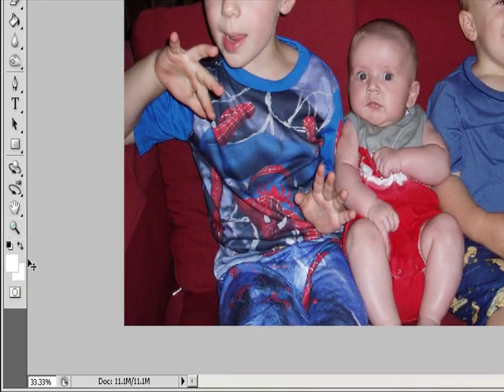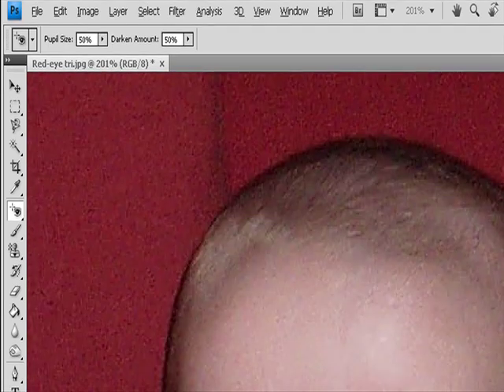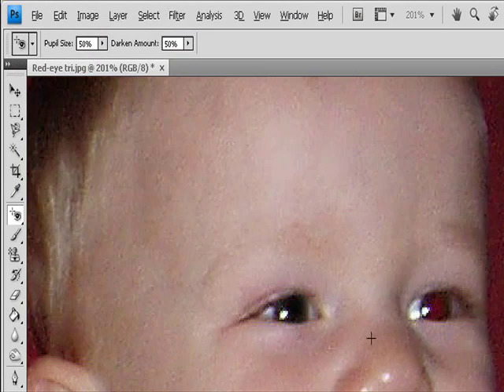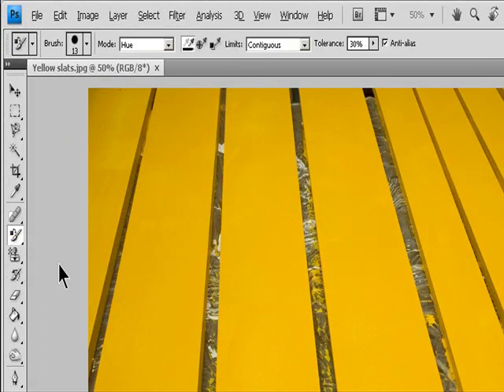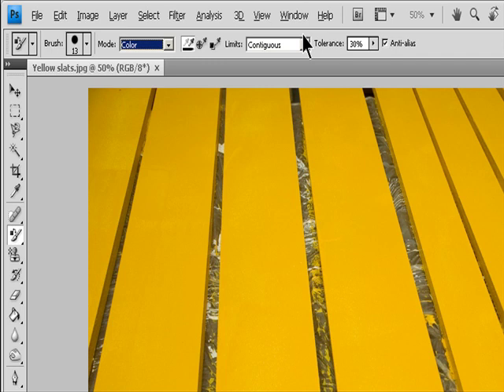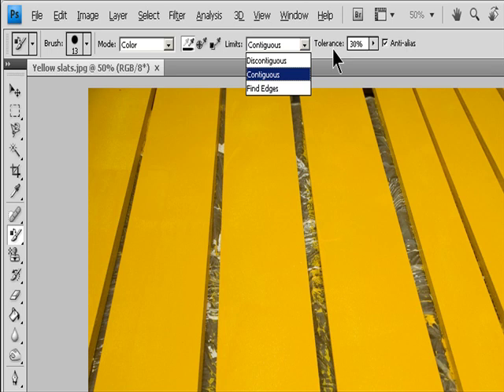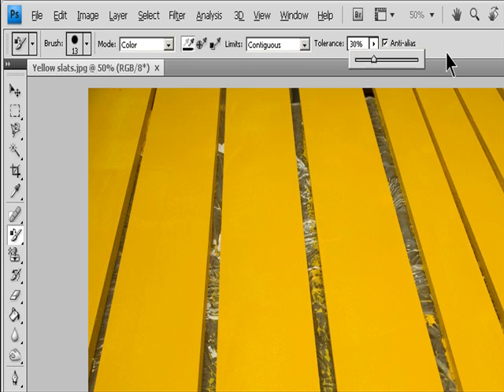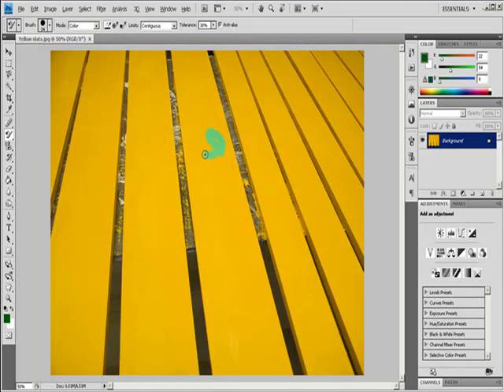Free english Course 5Make money online from editing photos from Photoshop CS Mastery video course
Free english Course Make money online from editing photos from Photoshop CS Mastery video course
Foulluw me:-

jairamkumawat76

Related sarahg:-
How To Free English
how to free english dave cayo perico
how to watch free english movies
how to download free english movies
how to download free english songs
download mp3
how to watch free english dubbed
anime
how to watch free english web series
O how to learn english free online
courses
how to learn english free
how to learn english free app
Free English Course
Qfree english course with certificatee
Qfree english course on youtube
free english course app
Qfree english course for ssc
free english course online
free english course for beginners
free english course grammar online
Qfree english course website
free english course by dear sir
free english course for competitive
exams